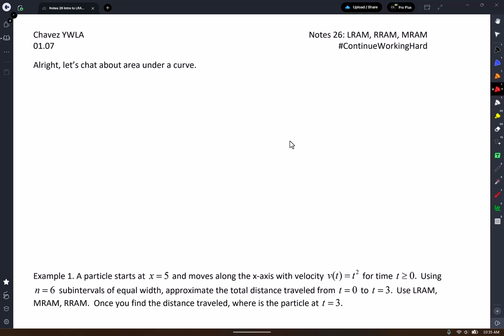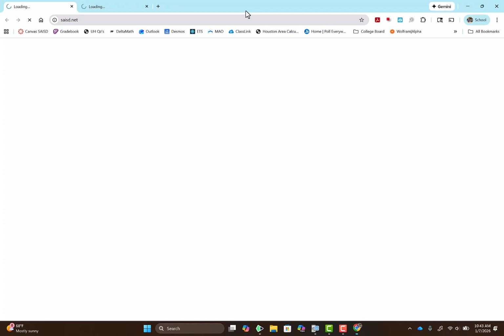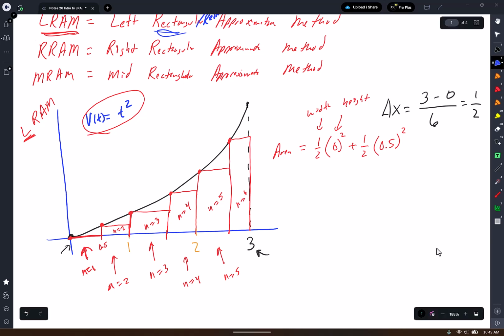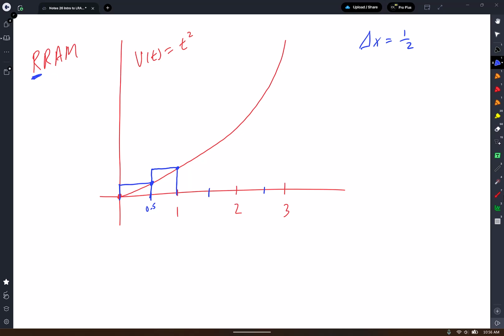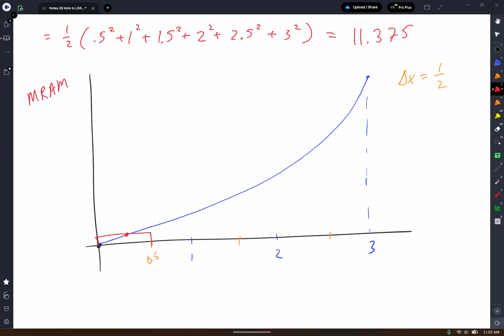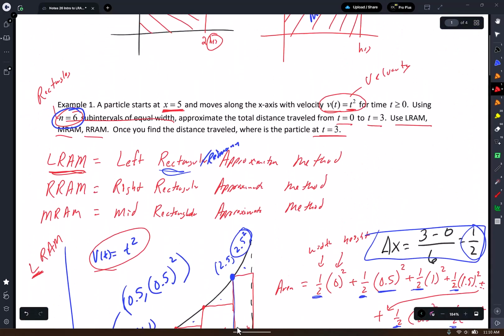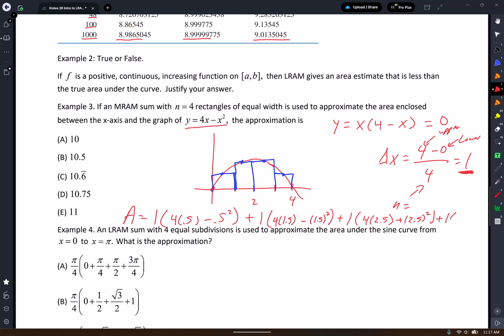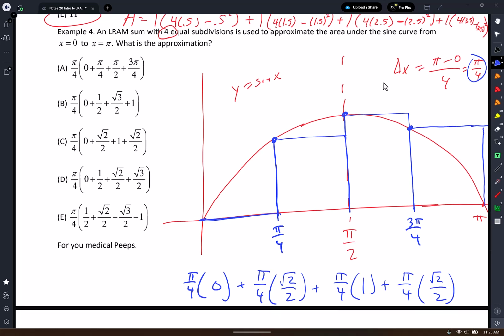C Notes 26 LRAM RRAM MRAM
Introductory Lesson on LRAM MRAM RRAM. Let me know if we have any specific issues with Rectangular Approximation Method. Thank you.